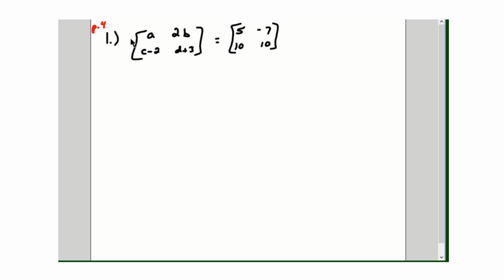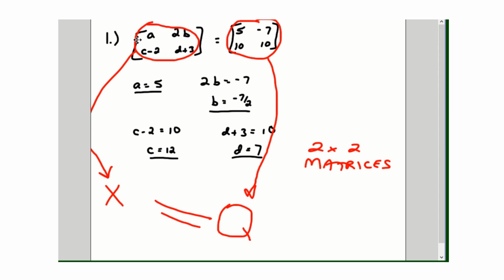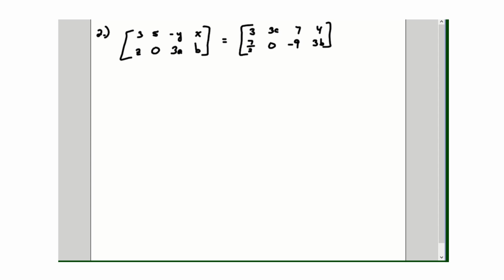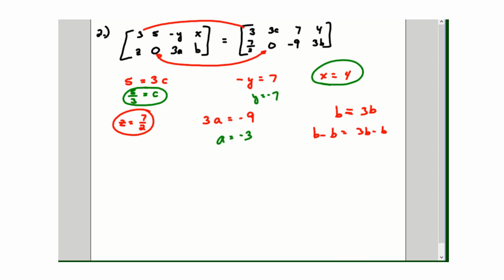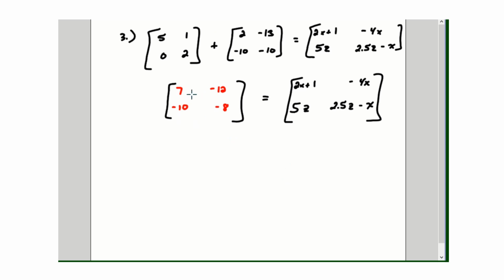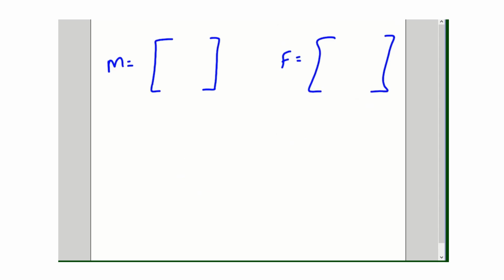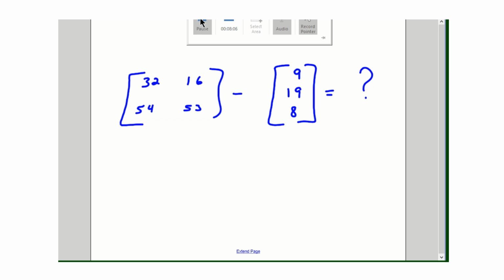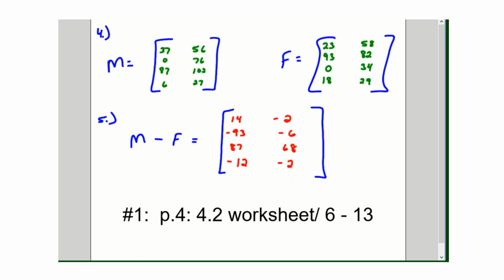Day 1 of Matrices Aug 28